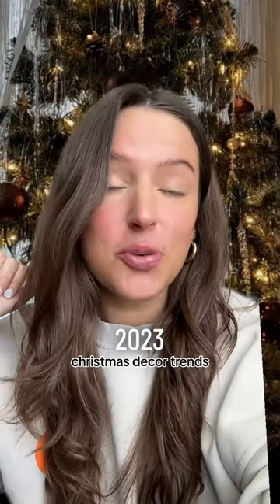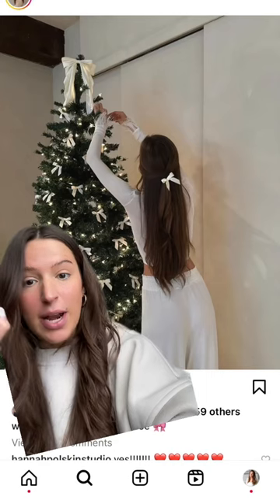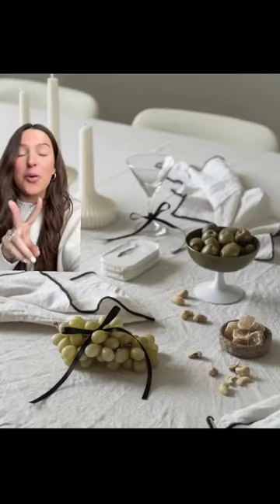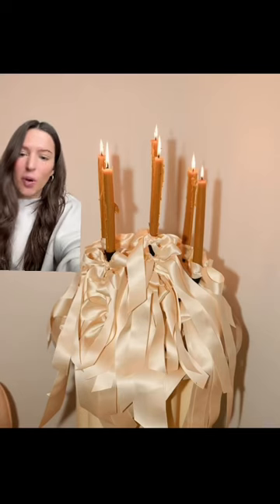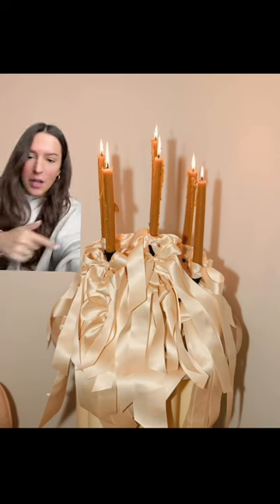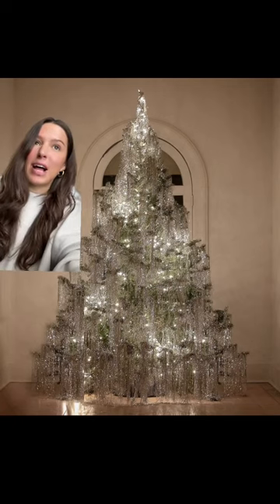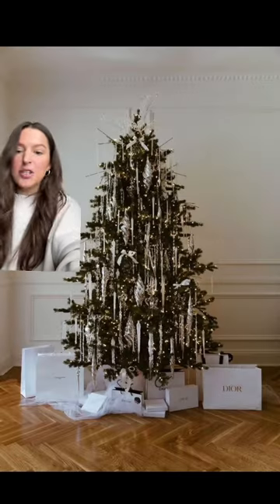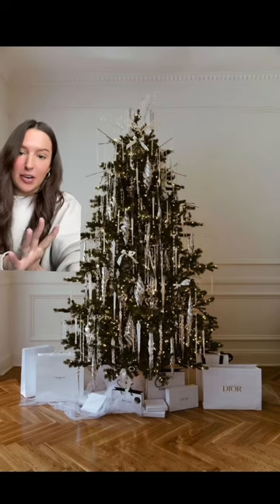2023 christmas decor trends